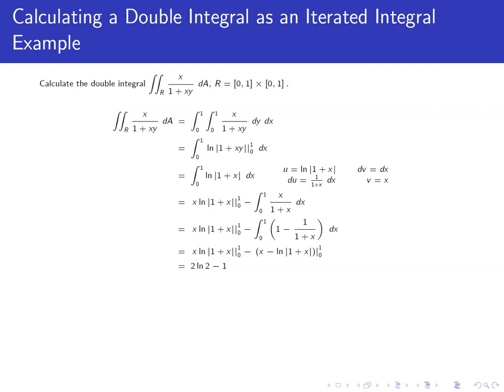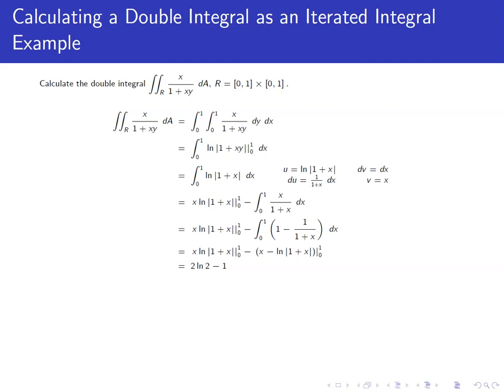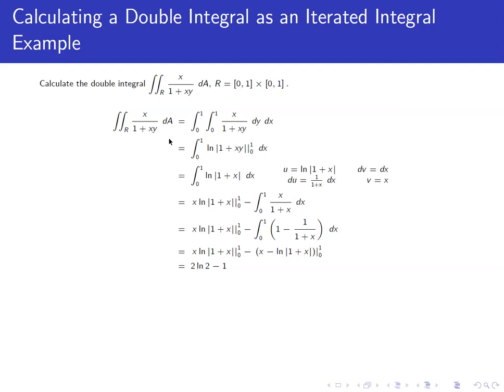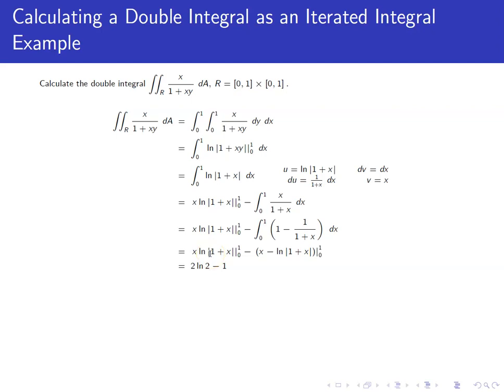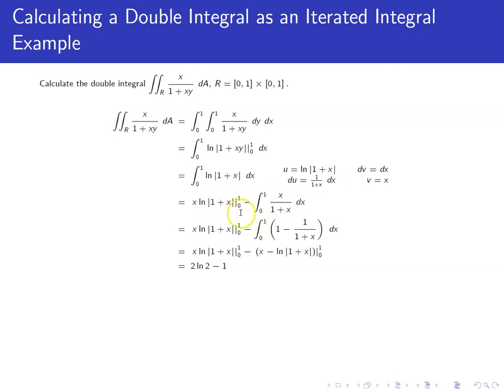Calculating a Double Integral as Iterated Integral Example